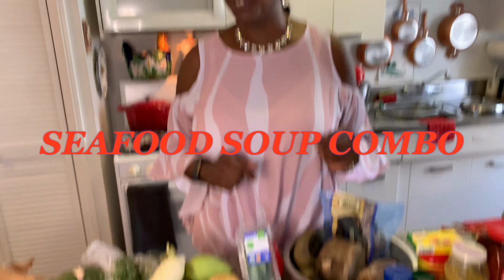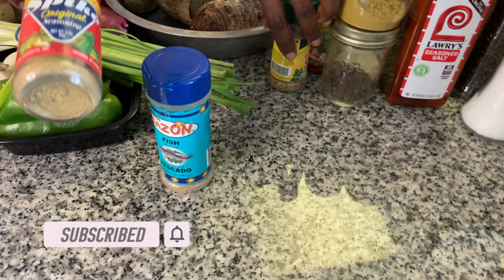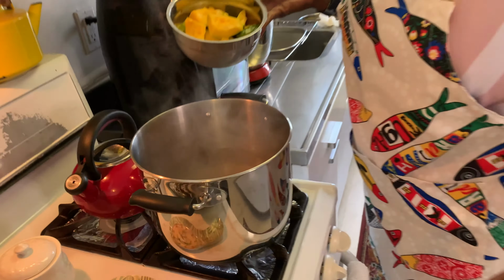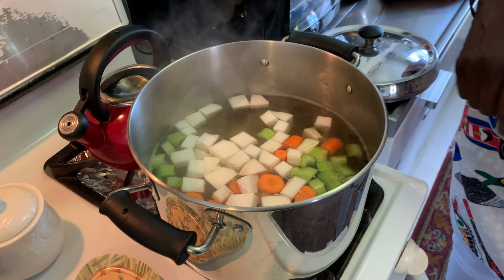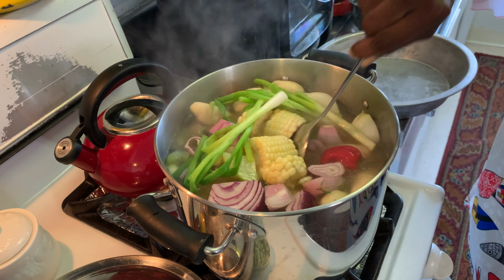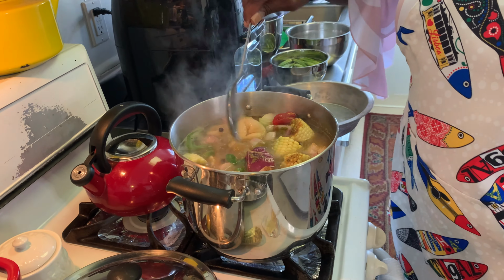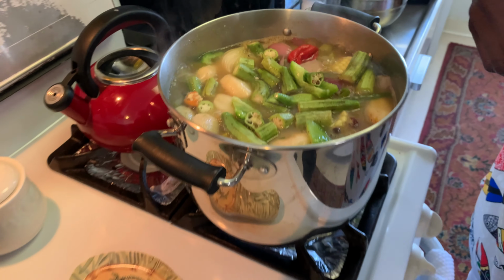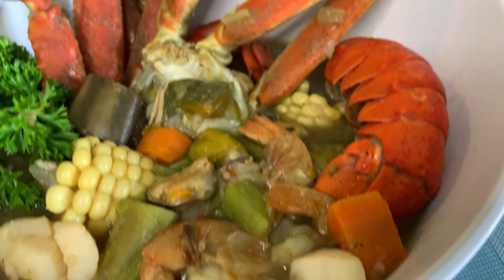How To Make THE BEST SEAFOOD SOUP COMBO Like a Jamaican IN FERGIE’S KITCHEN